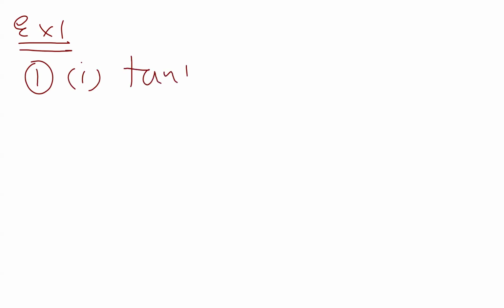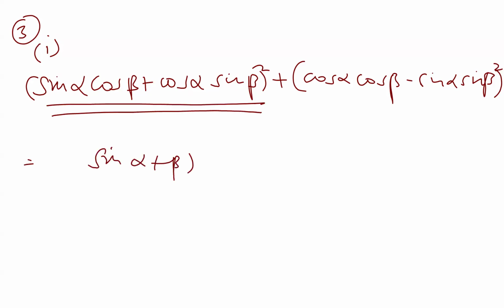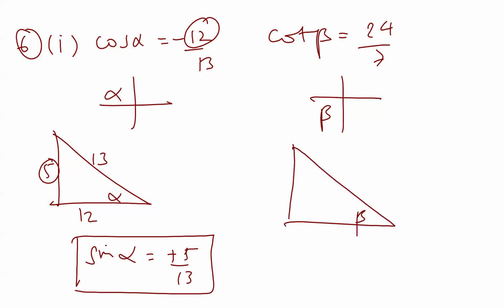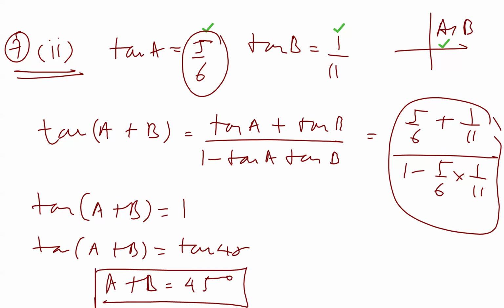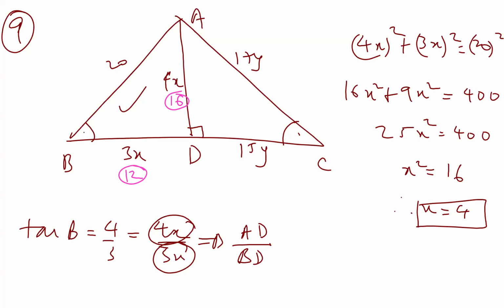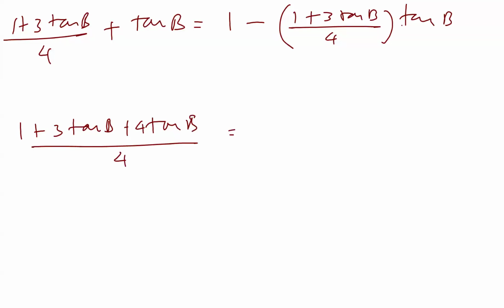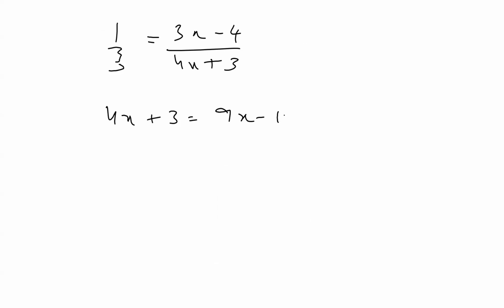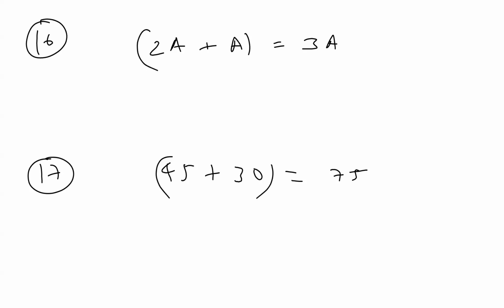Fyisc l Compound Angle l Ex 1